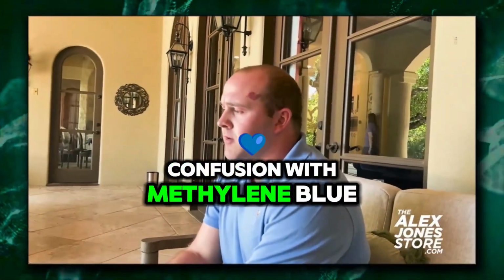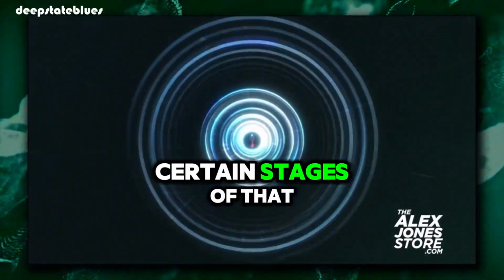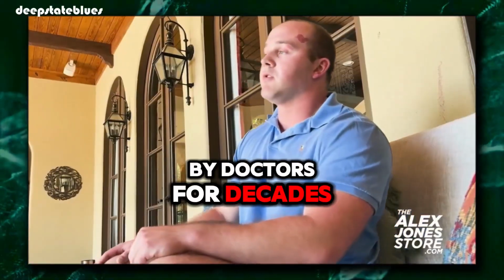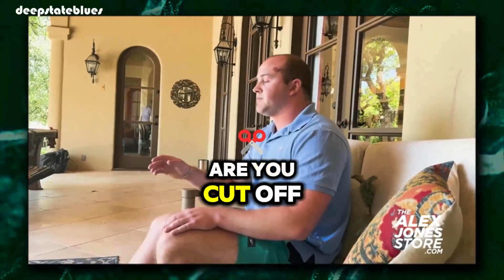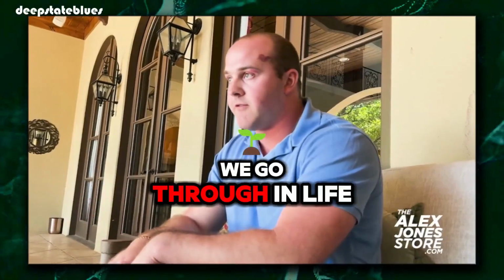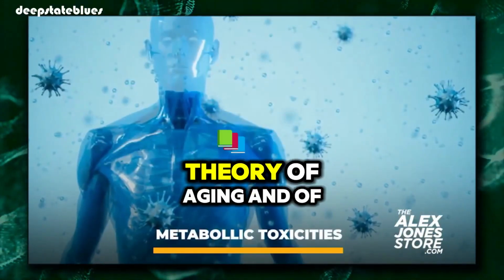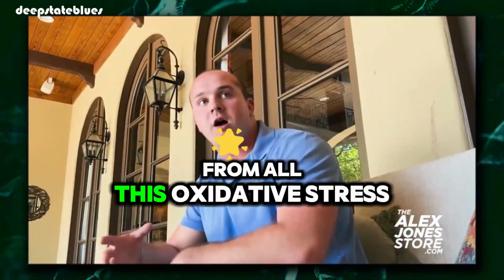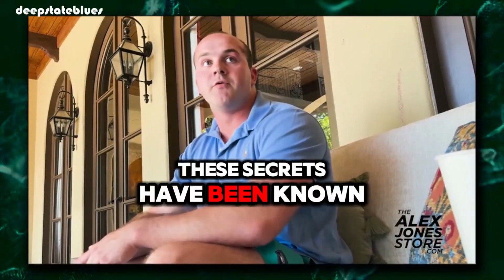Methylene Blue Benefits Explained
Rex Jones explains Methylene Blue Drops process and potential benefits